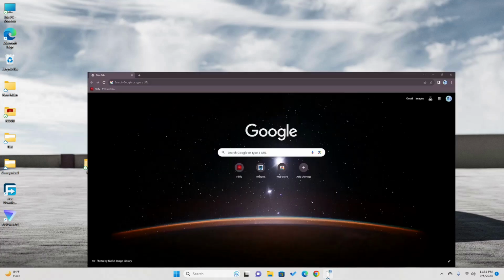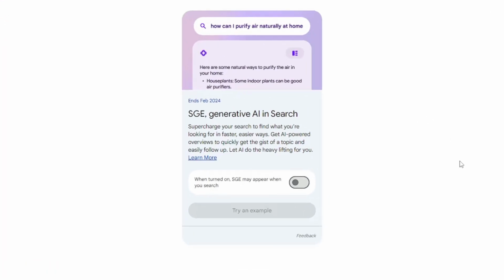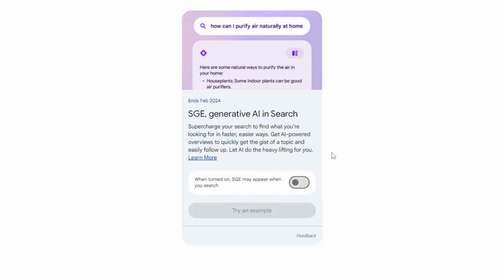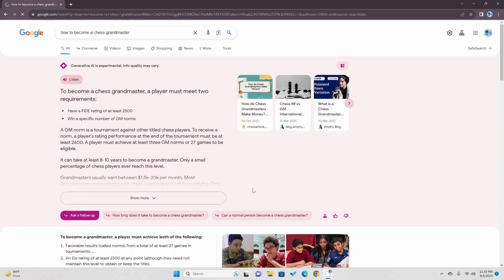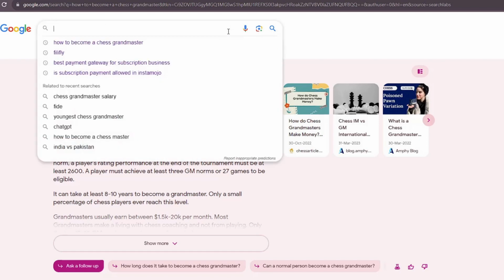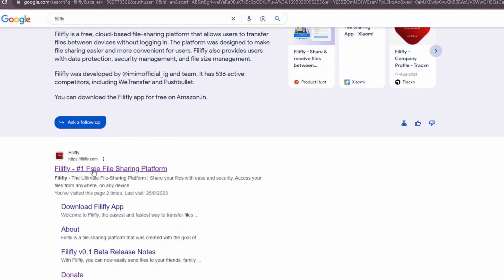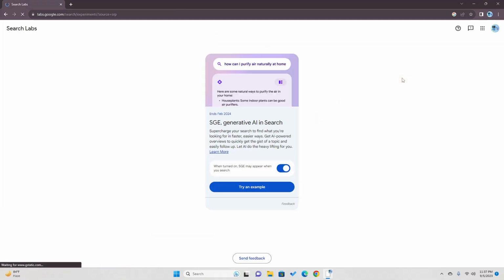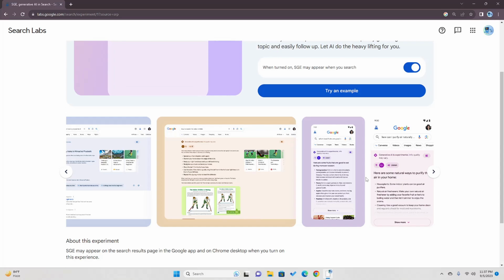How To Enable AI (SGE) on Google Search Engine | Enable SGE, generative AI on Google Search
Hi there! In this video, I have shown you how you can enable AI (SGE) on Google Search Engine. An AI-powered search engine experience with Google's SGE.

If you have any questions regarding what I have shown in the video then you can ask in the comment section.